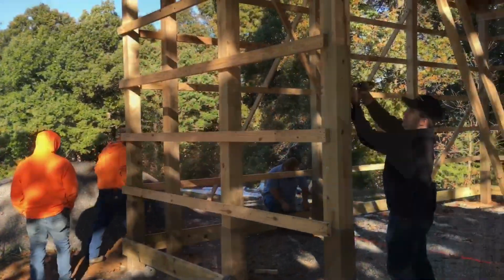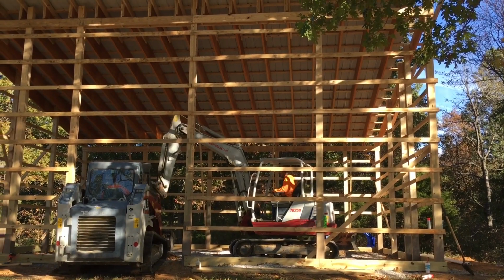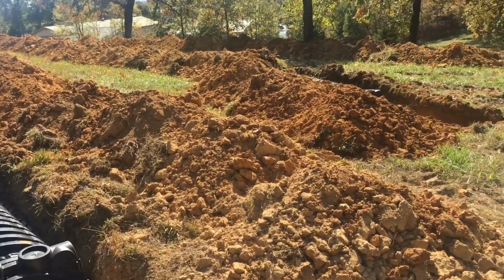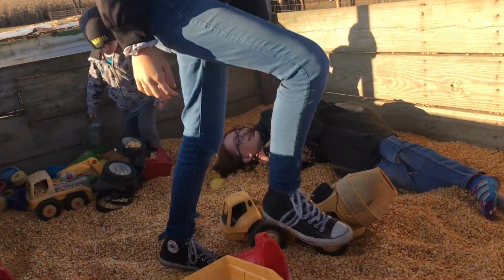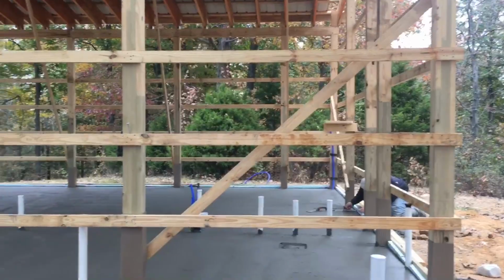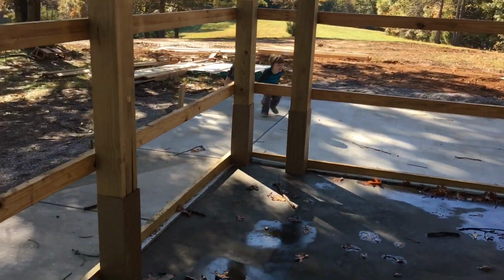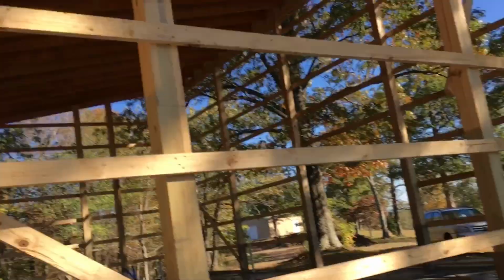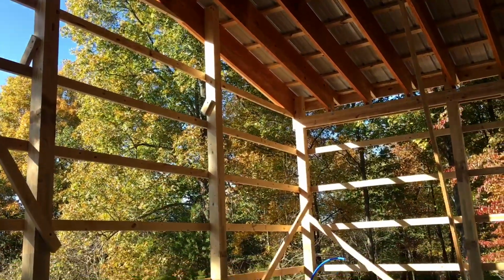WE HAVE A FLOOR! - Tiny House Talk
Things are starting to move quickly! Thanks for checking in on our exciting tiny house updates regularly!